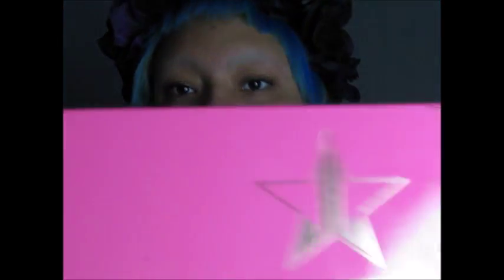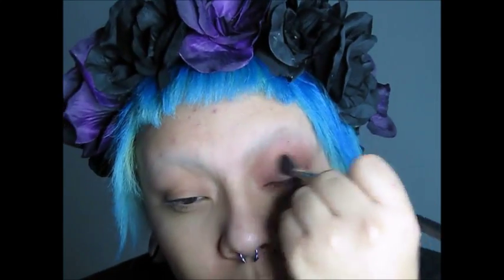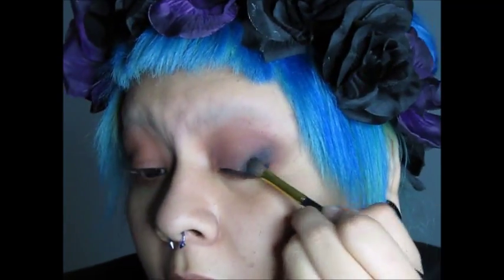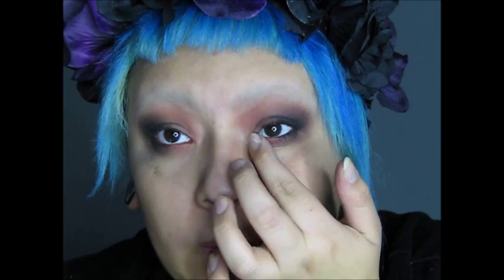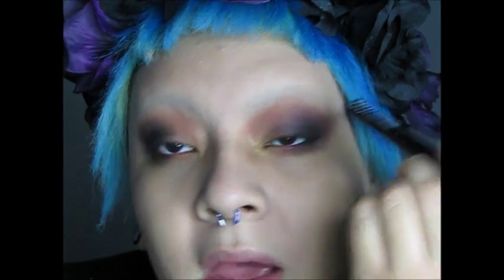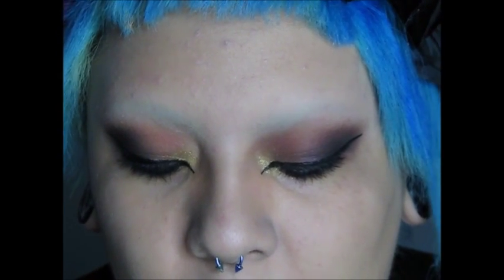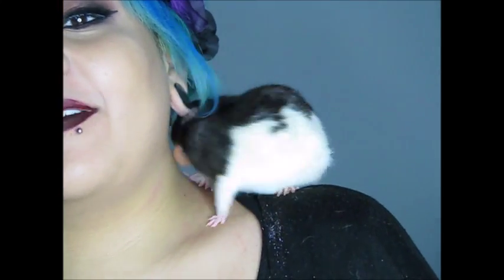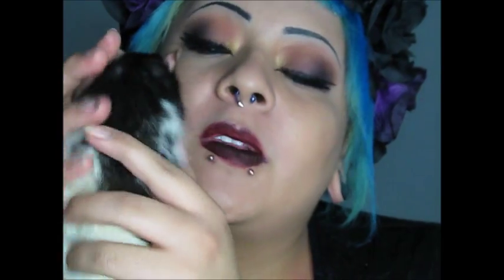gothic rose gold makeup tutorial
and on gothic amino @forever turpis send me any questions and any more video ideas that you would like me to do